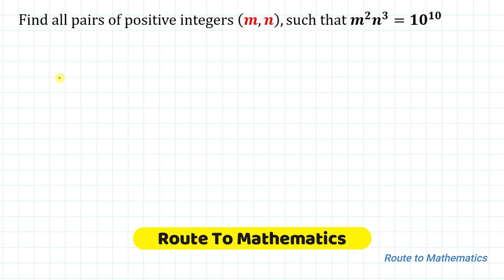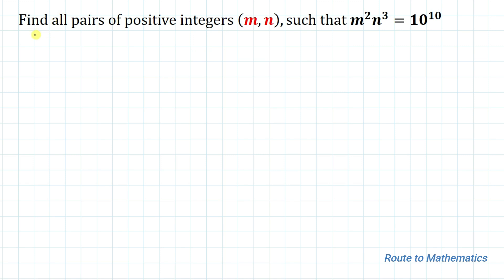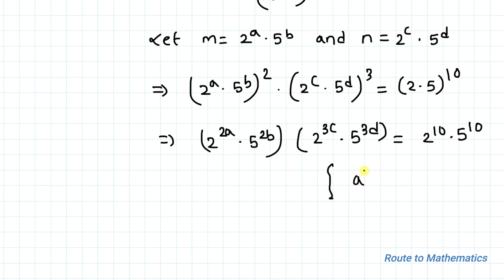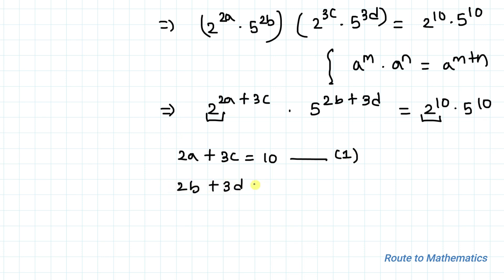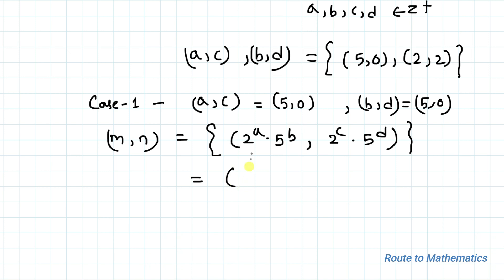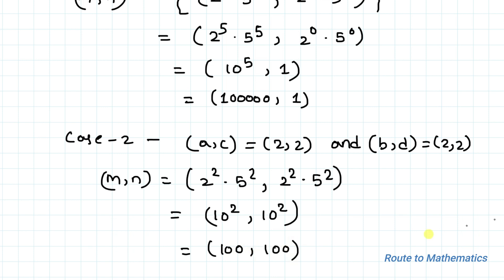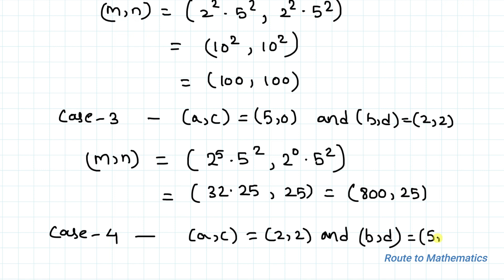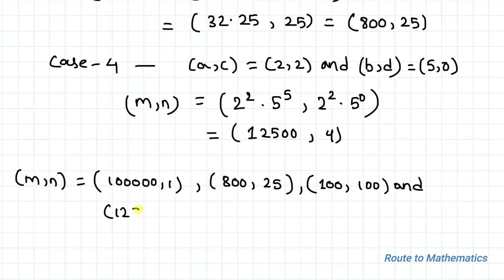Olympiad Mathematics | A Nice Equation to Solve | Equation Solving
Find all the pairs of positive integer m and n